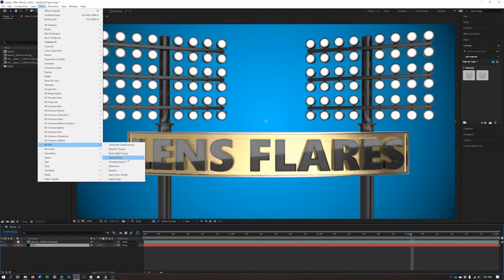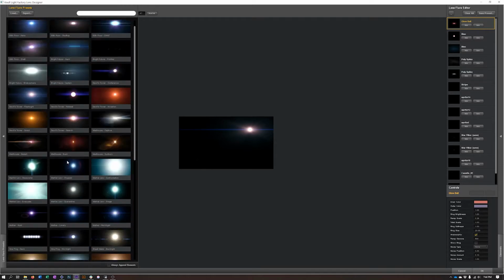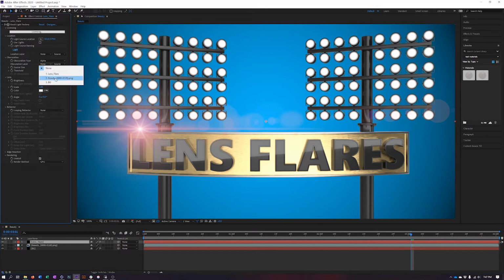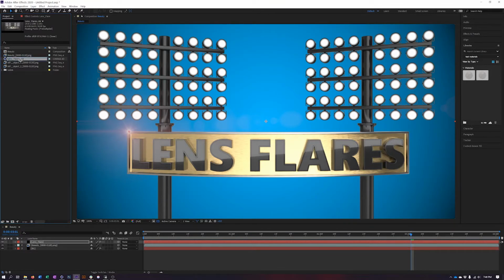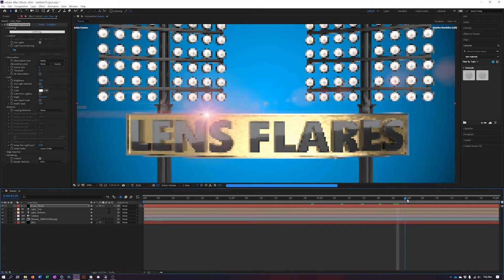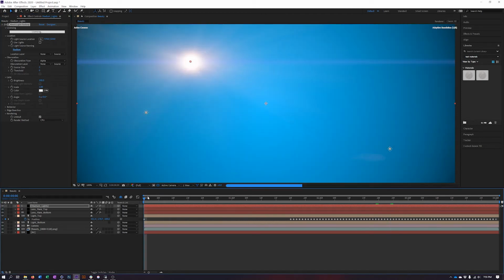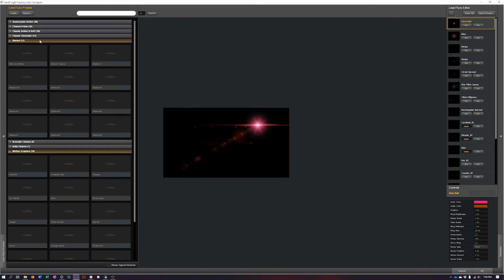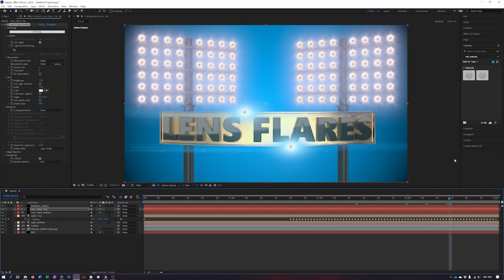Using Knoll Light Factory to add Lens Flares with After Effects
This video goes of over two different methods of working with Knoll Light Factory along with many of the basic settings and parameters needed to add interesting and dynamic lens flares to your projects